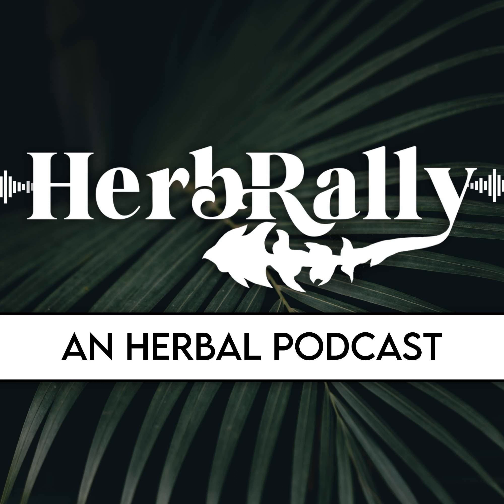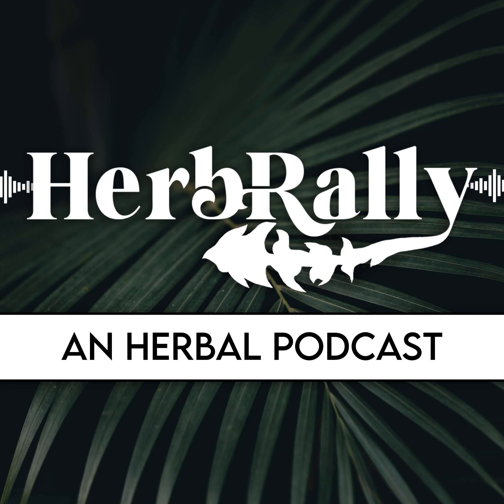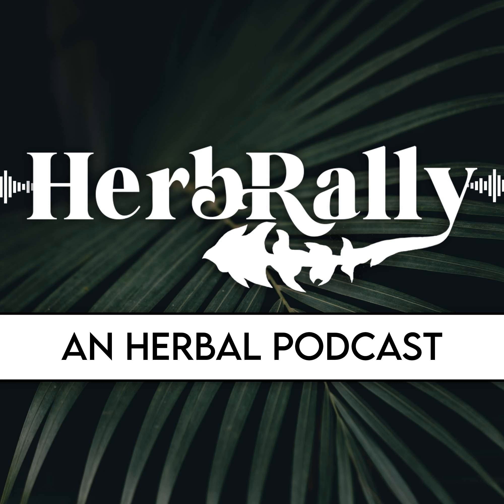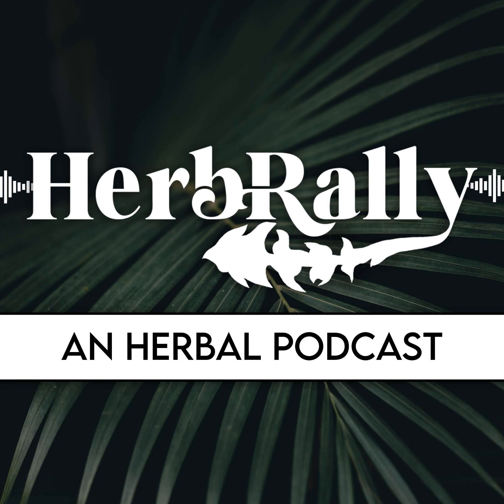Copal Monograph by Evan Sylliaasen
The Botanical Resins and Gums Course

 This is a one of a kind course and only available for a limited time!

 If you want to learn everything you need to know to work with resins and gums in your practice, you'll definitely want to check this out!

 REGISTER HERE

  In today's episode, I narrate Evan Sylliaasen's copal monograph. If you'd like to read it, you can find the downloadable PDF HERE.